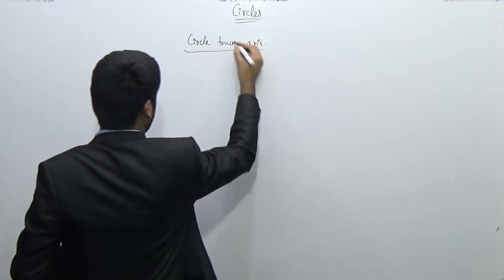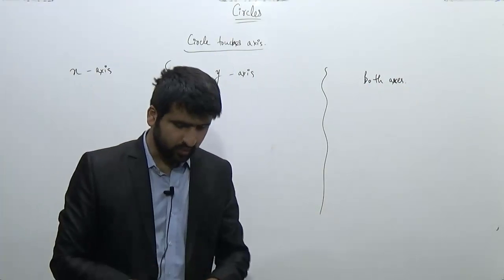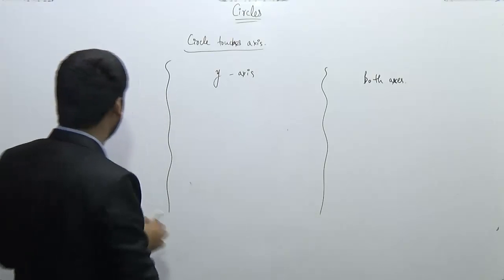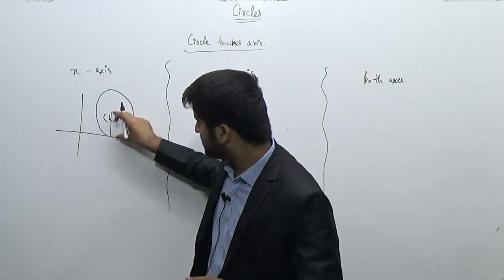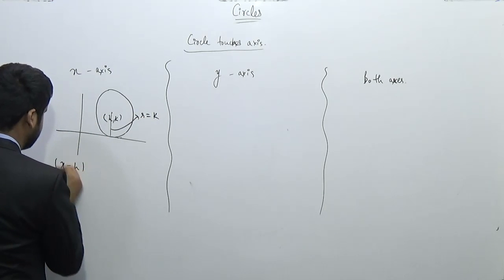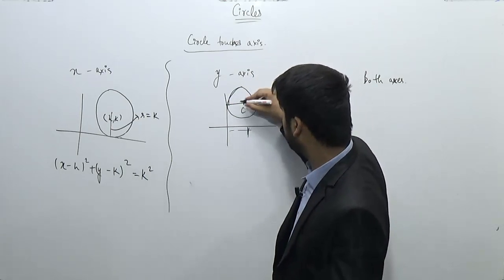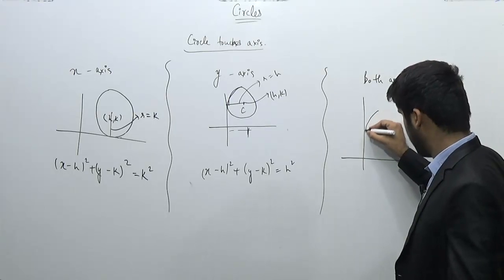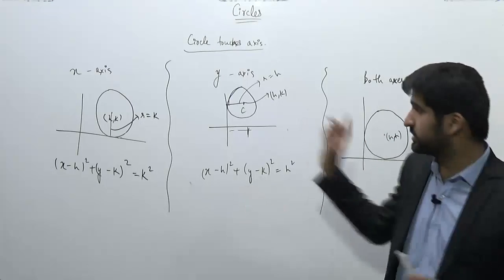Circles-4.Circles touching the co-ordinate axes